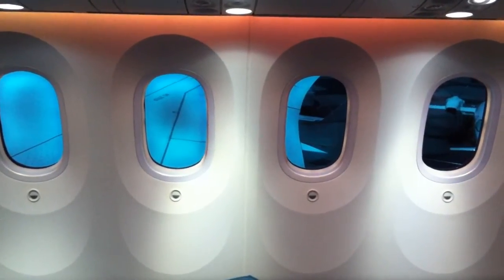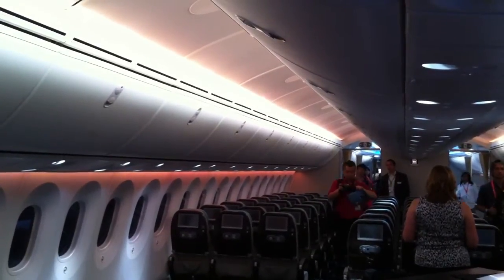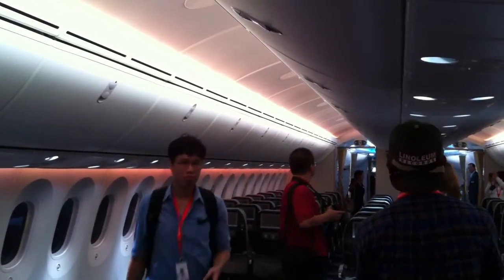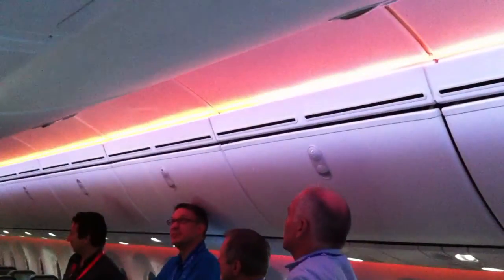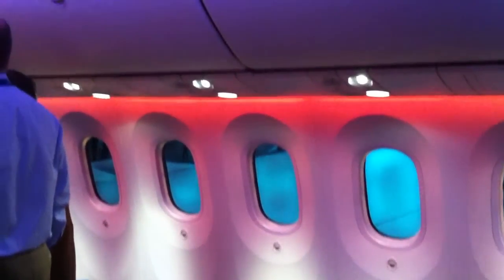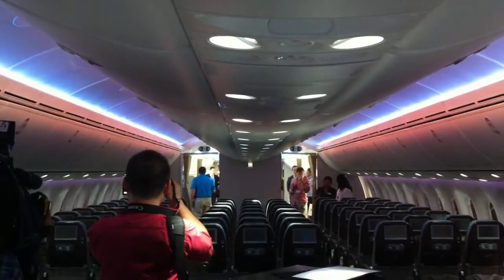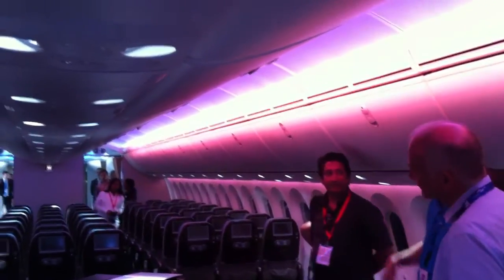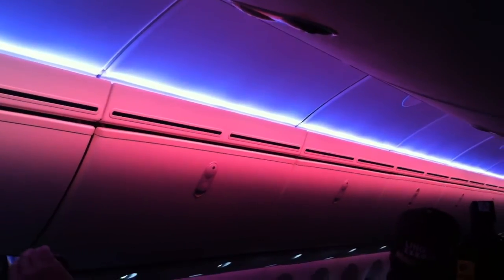Boeing 787 Dreamliner LED Lighting System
Mood lighting demonstration on the Boeing 787 Dreamliner.